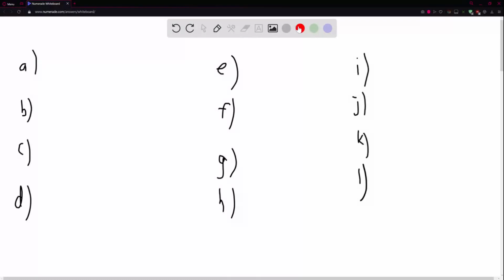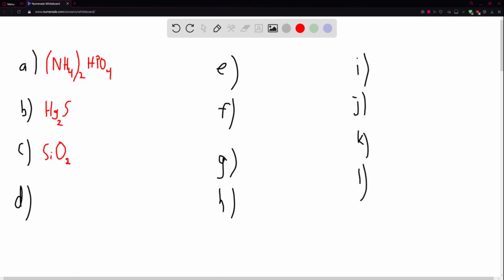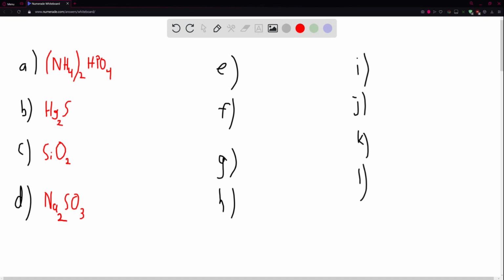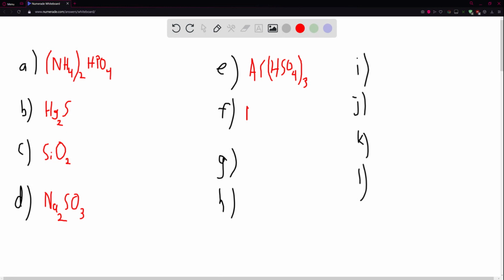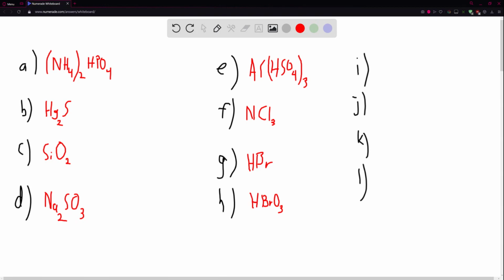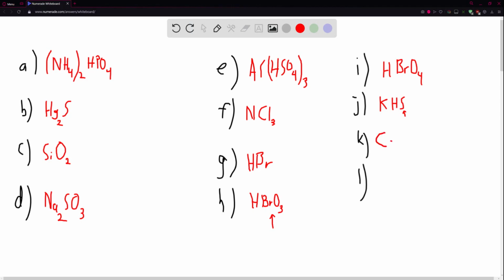Write the formula for each of the following compounds a ammonium hydrogen phosphate b mercuryI sul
Write the formula for each of the following compounds a. ammonium hydrogen phosphate b. mercury(I) sulfide c. silicon dioxide d. sodium sulfite e. aluminum hydrogen sulfate f. nitrogen trichloride g. hydrobromic acid h. bromous acid i. perbromic acid j. potassium hydrogen sulfide k. calcium iodide l. cesium perchlorate